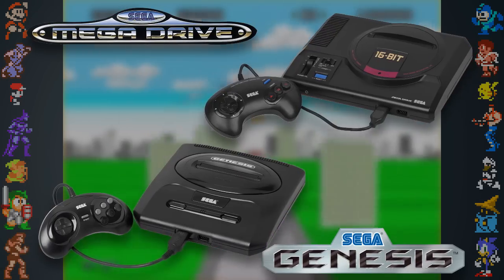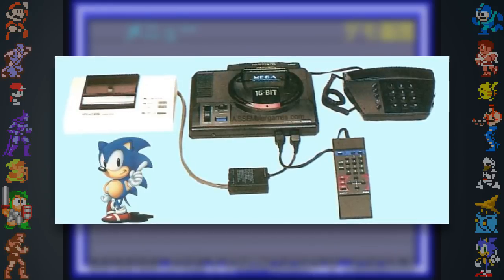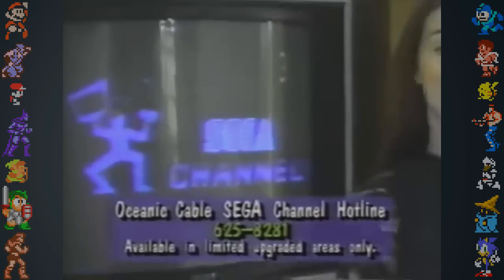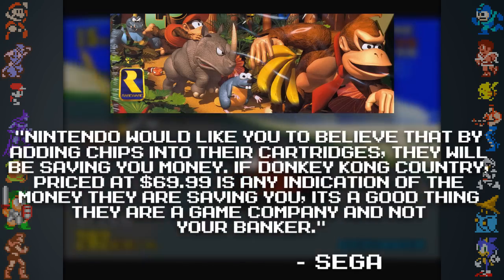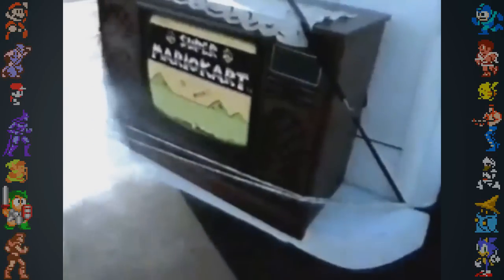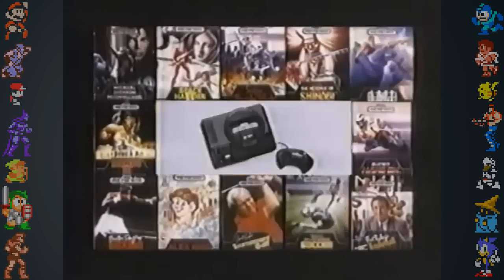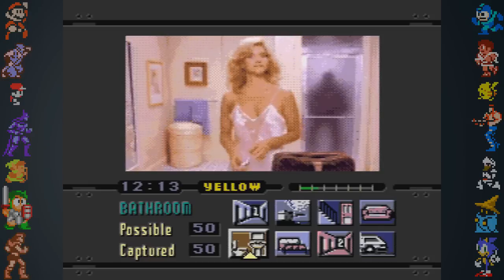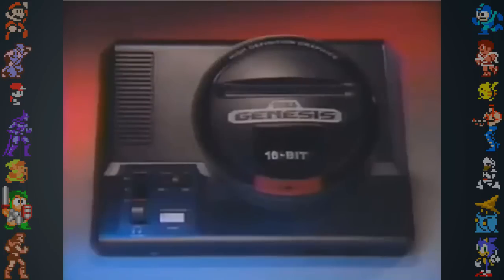Sega Genesis (Mega Drive) - Did You Know Gaming? Feat. Boku No Eruption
The original draft of this script was written by Innagadadavida.